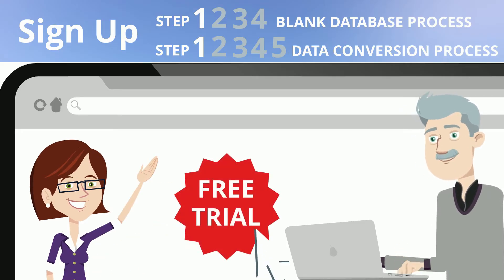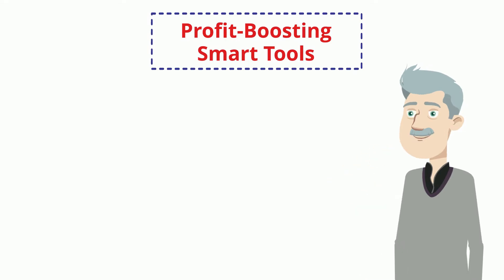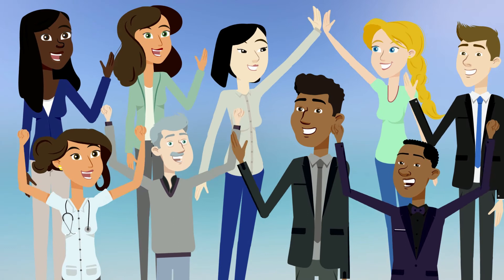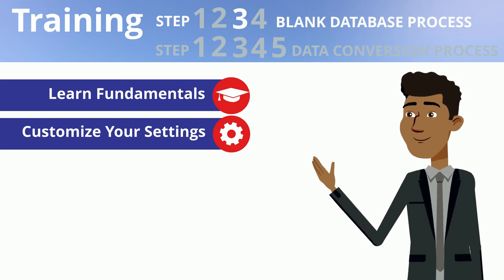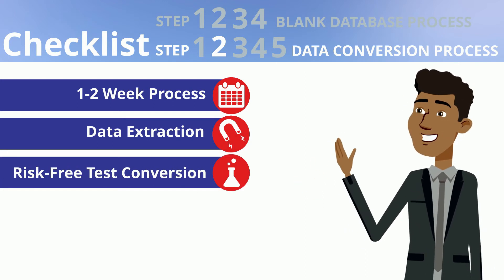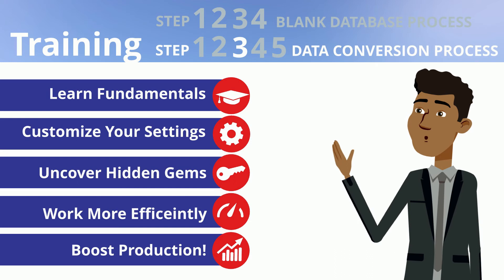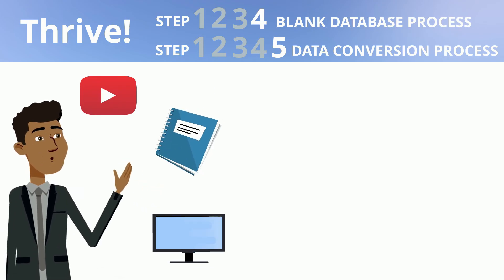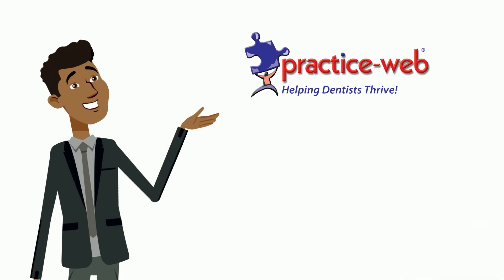Getting Started with Practice-Web: Setup and Conversion Process Overview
After performing thousands of Practice-Web installs and converting data from all major dental software programs, our Support team has setup down to a science. Watch this video for a brief overview of the process including how we ensure your data imports smoothly if you’re migrating, timelines, the training your office receives, and how we follow up to ensure your practice thrives!

🌟 CHAPTERS 🌟
00:00-00:18 - Intro
00:19-01:34 - Signing Up with Practice-Web
01:35-03:24 - The Practice-Web Setup and Conversion Process
03:25-04:12 - After You Start Using Practice-Web (Thrive Time!)
04:13-04:38 - Closing